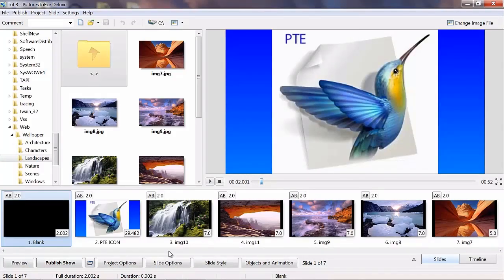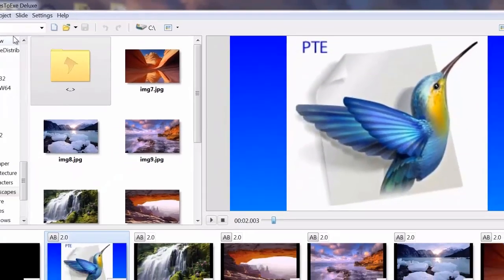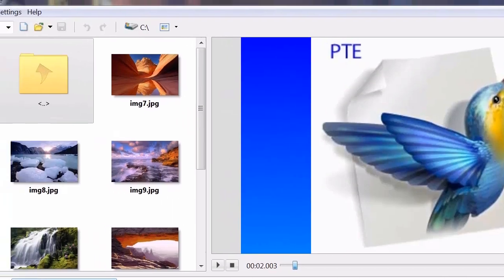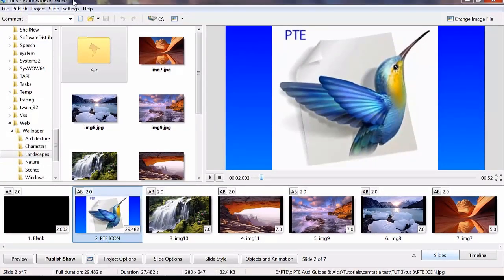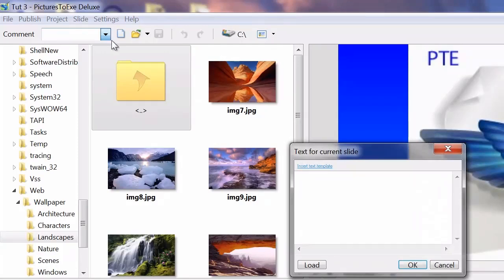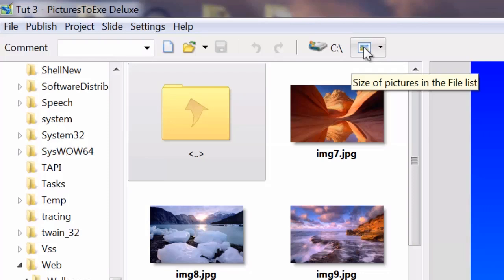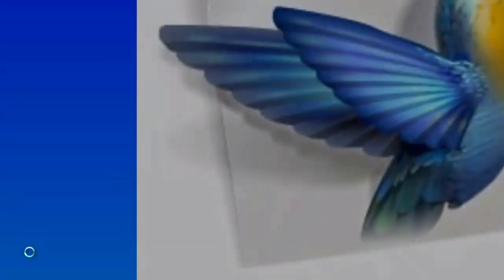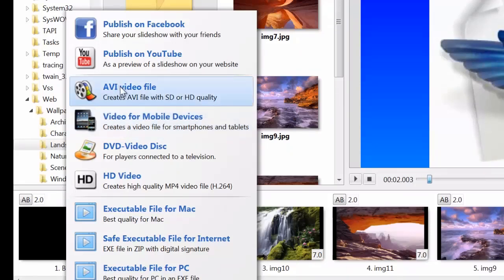Pictures to Exe series 8 0 1 Basic Tutorial 3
Third in my series of basic tutorials for the newcomer to Pictures to Exe.